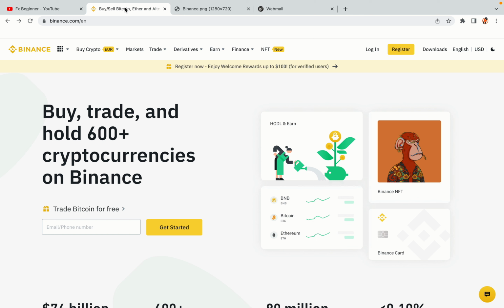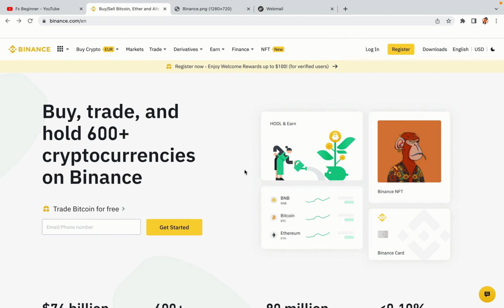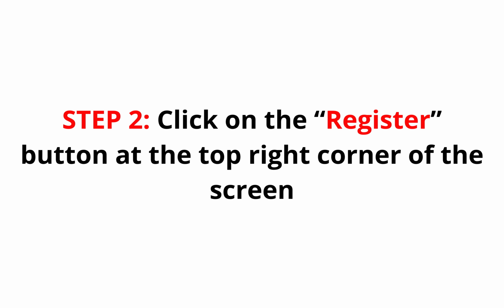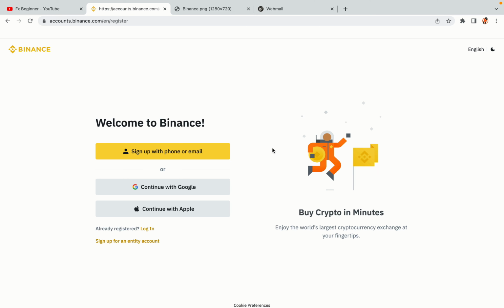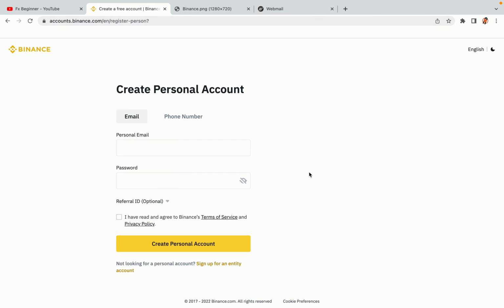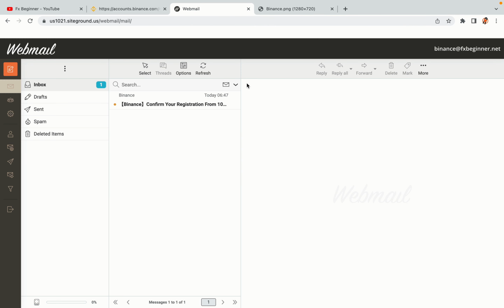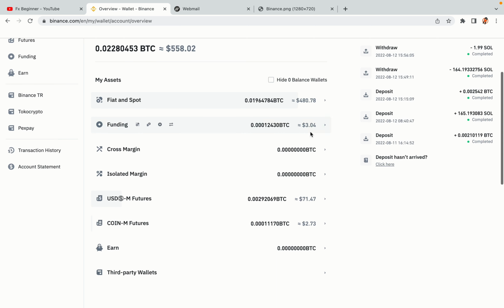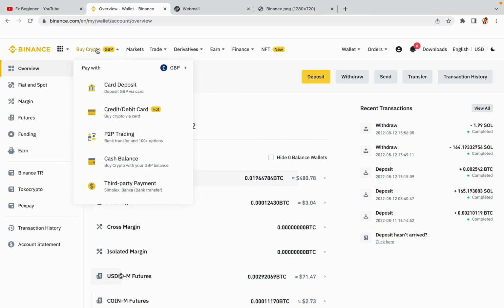Binance Guatemala Register | How To Create Binance Account in Guatemala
Learn how to open a Binance account in Guatemala. Step-by-Step tutorial on Binance registration in Guatemala.

Here’s the steps on how to register on Binance trading platform:

1) Visit the official Binance Website.
2) Click on the “Register” button at the top right corner of the screen.
3) Fill out the registration form with your correct details.
4) Copy the activation code and key it in.

binance,
Guatemala,
binance Guatemala,
binance register Guatemala,
binance account Guatemala,
binance registration Guatemala,
binance trading Guatemala,
binance futures Guatemala,
binance sign up Guatemala,
binance exchange Guatemala,
binance website Guatemala

Happy Binance trading in Guatemala!